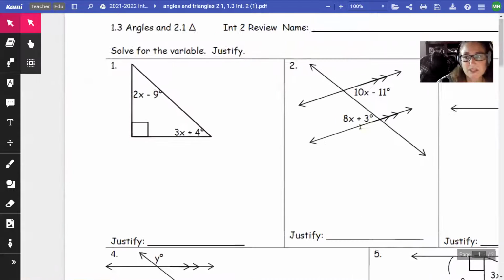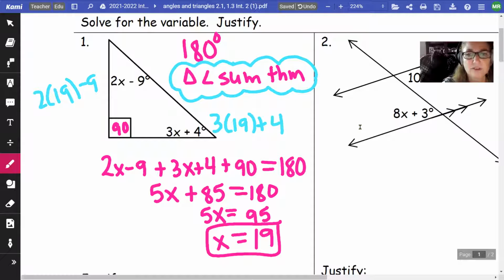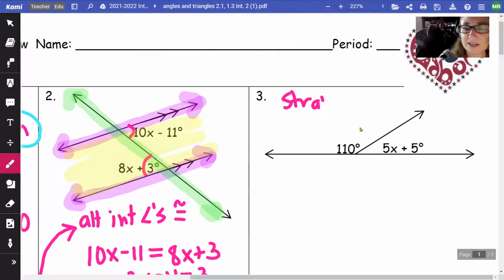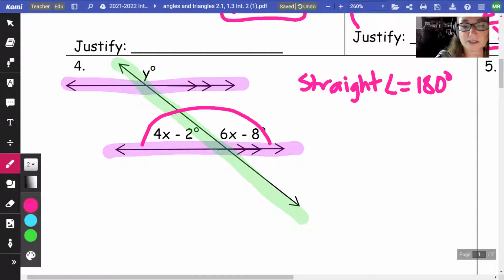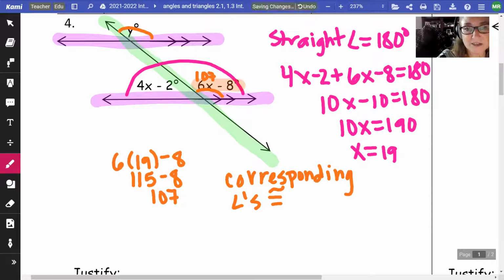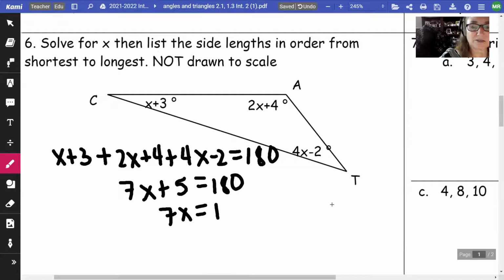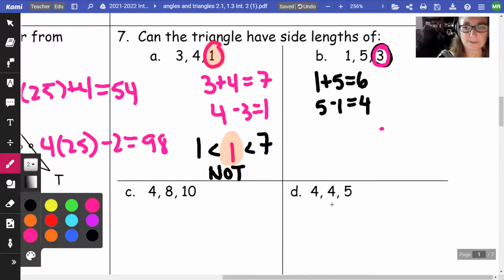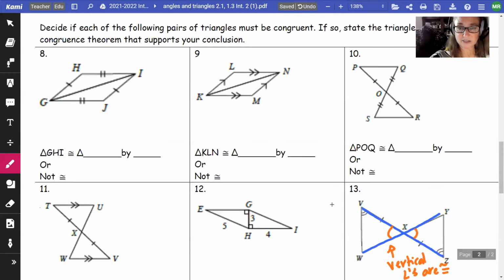Angle Relationships and Triangles